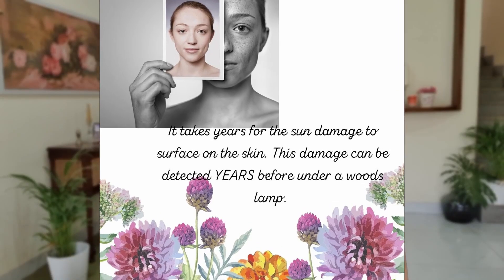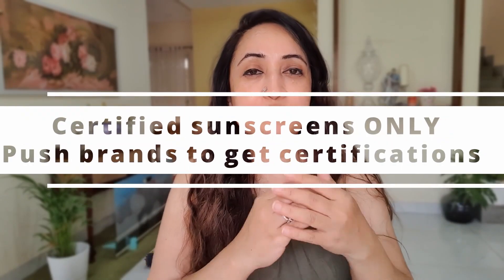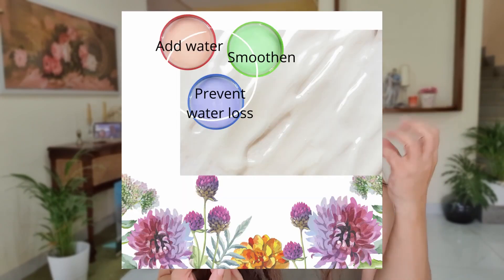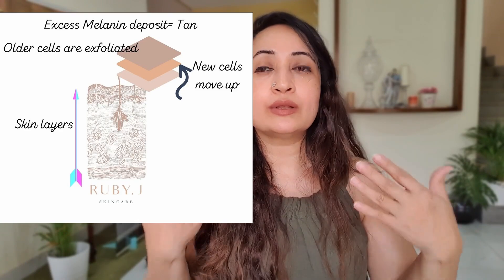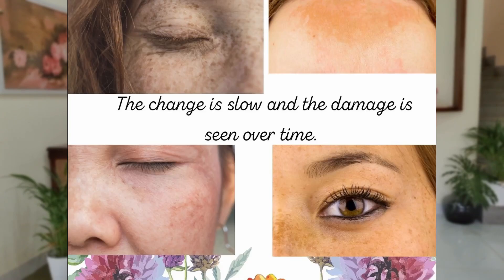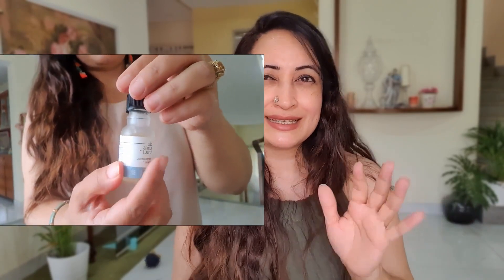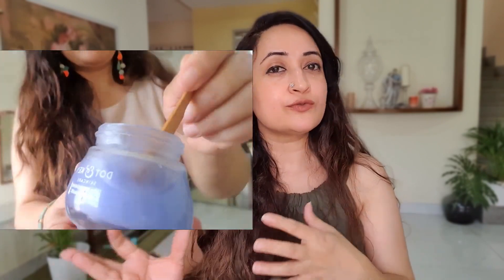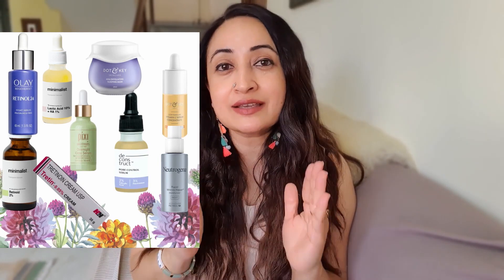Summer Skin Care for Sun Tan Removal: An Adult Conversation About How to Prevent and Remove Sun Tan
Summer Skin Care Tan Removal from face and neck. This is an An Adult Conversation About How to Prevent and Remove Sun Tan. Easy quick results method to remove sun tan can actually damage your skin causing pigmentation. Its best to use real science based methods Go slow and use gentle methods to help your skin recover from a tan. A tan damages your skin far lower than what we see on top as aesthetics. "oh face dark hoe gaya" the real and honest statement would "oh face damage hoe gayaa" cause that is what tan does.

Removing summer sun tan has been a conversation item since when I was a child! I remember my mother trying a few things and I tried a few too in college. Over the years and post my experience running a business in beauty I have learnt to look at tan or tanning as a skin condition that needs to be avoided always. On youtube there are a million ways to remove tan...what I do know is removing tan in ways that put your skin through further distress can lead to far more damage than anything.

I have founded and profitably sold a beauty business. My business “The Bangalore Mobile Spa” provided wellness and beauty services in Bangalore as well as to Corporates with our service rooms functioning from corporate offices of Intel Technologies, HP, InMobi, Accenture. We won national and international recognition courtesy AsiaSpa along with also being judged among the best 10 experiences in Bangalore by India Today.